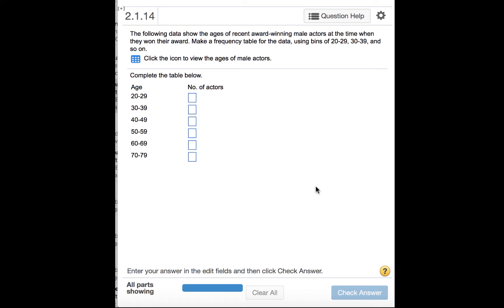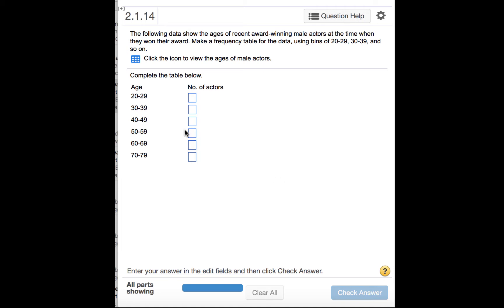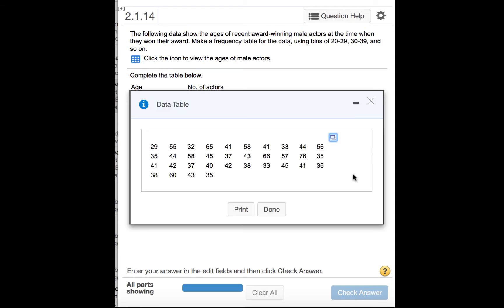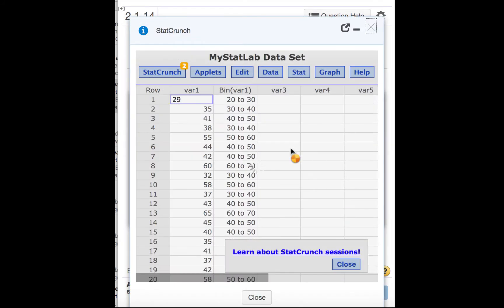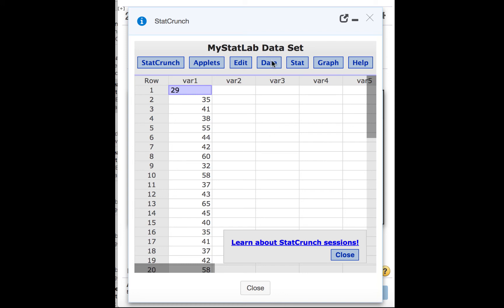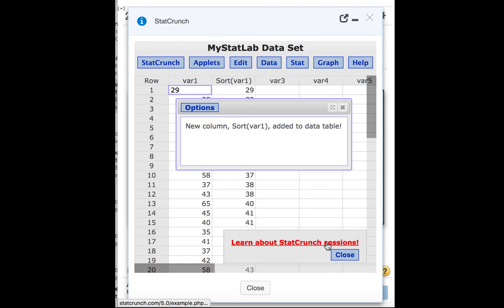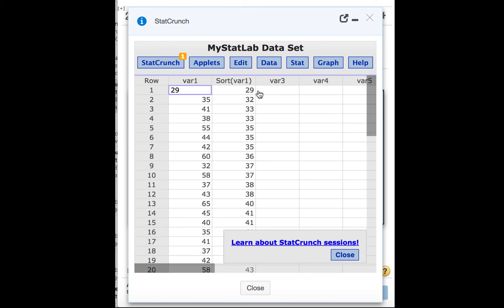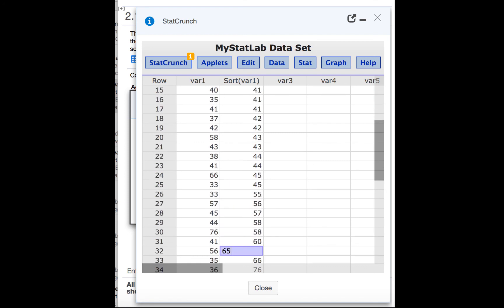Chapter 1 Sort Data Usng Statcrunch